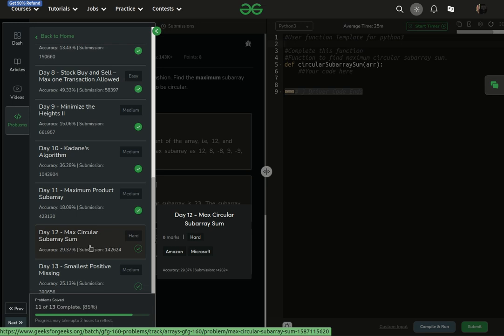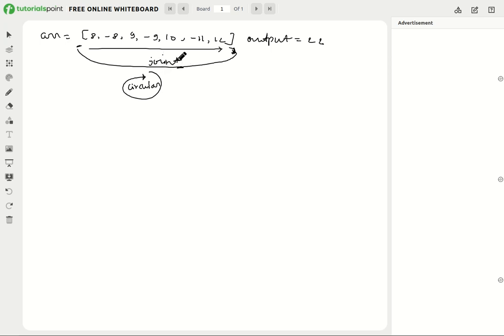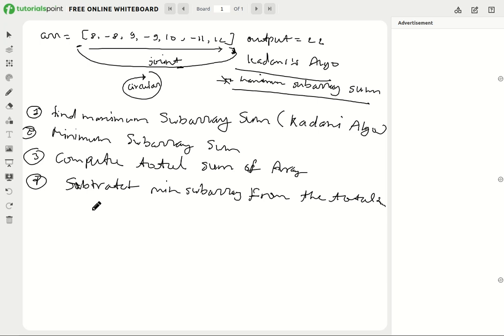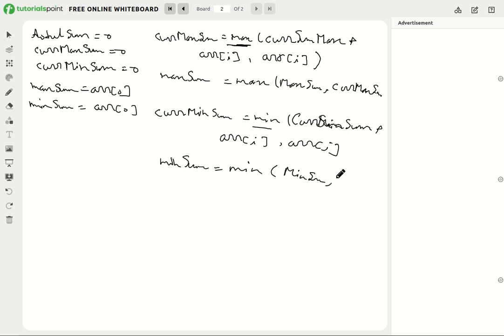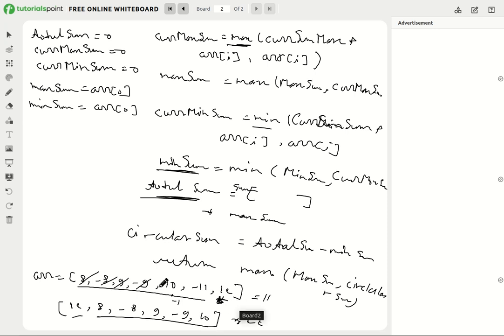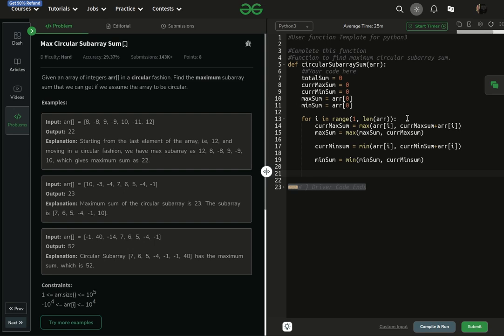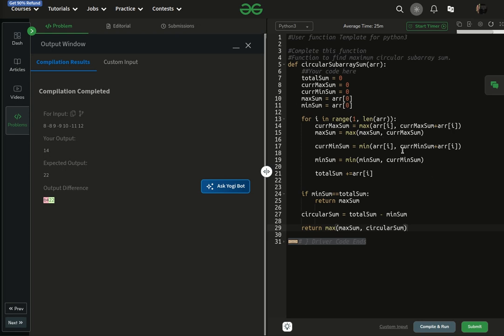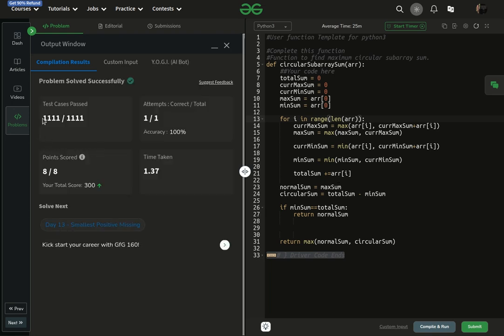Max Circular Subarray Sum | GFG 160 Days of Problem Solving | Day12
In this video, we solve the Max Circular Subarray Sum Problem from GeeksforGeeks as part of the 160 Days of Problem Solving series. Learn how to efficiently calculate the maximum sum of a circular subarray using a combination of Kadane's Algorithm and additional logic.